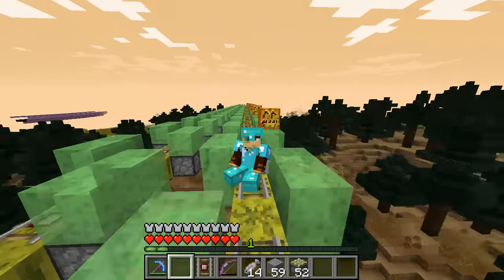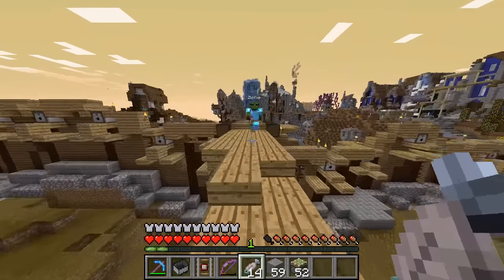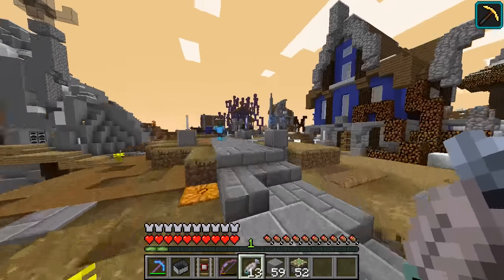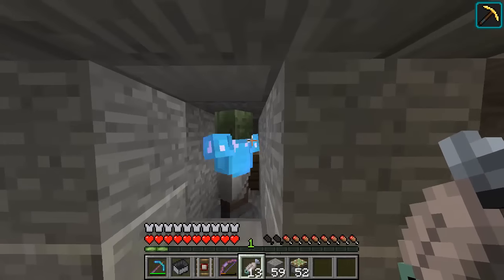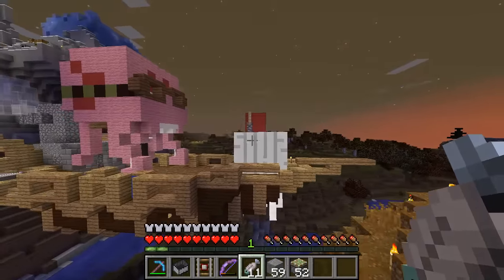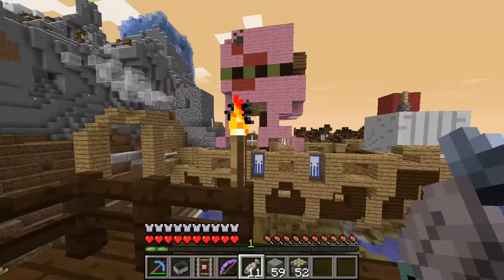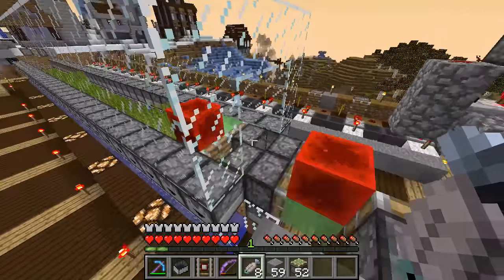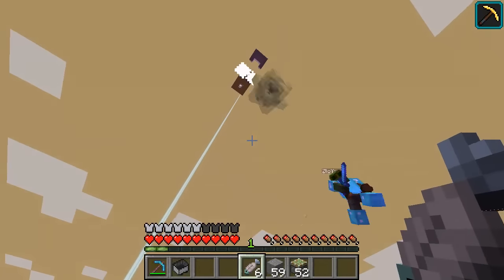Fullstack Episode 6: Tour of Zloys Town :)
Hey guys welcome back to fullstack! This episode is just a bunch of clips together of Zloy and I touring his town/base area. I think it's a good break from the hard labor we've been doing nonstop for the past 5 episodes lol. Definitely make sure to go check out zloy as well! His link is below :)

.                                               Music
.                              ♬ ♫ ♪ ılıll|̲̅̅●̲̅̅|̲̅̅=̲̅̅|̲̅̅●̲̅̅|llılı ♪ ♫ ♬